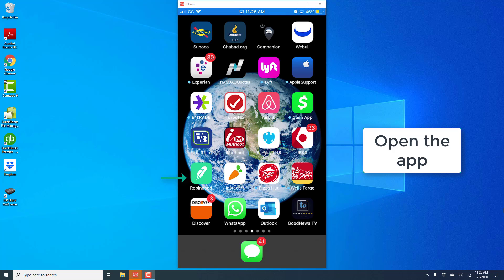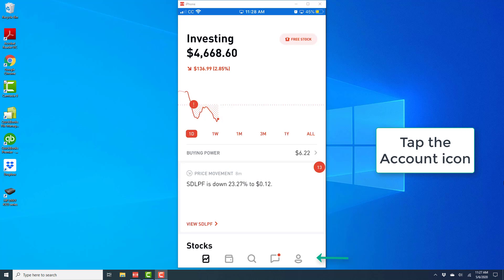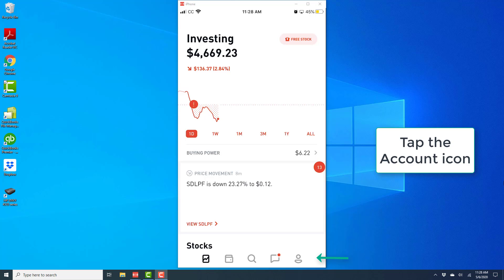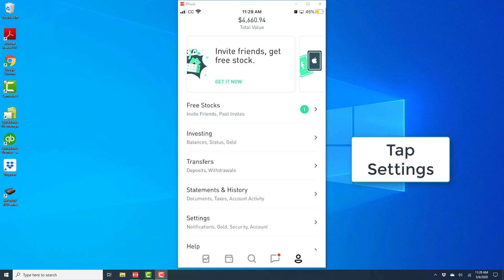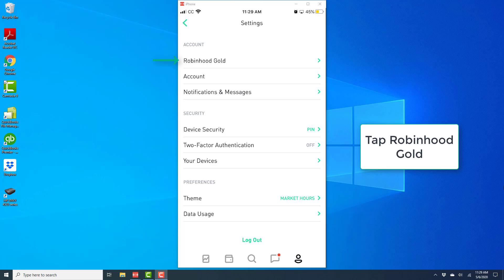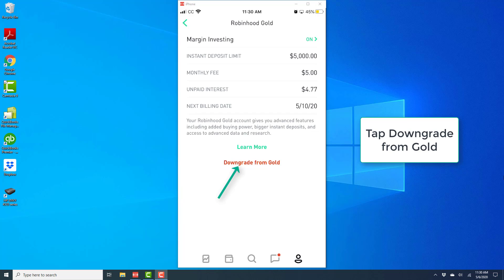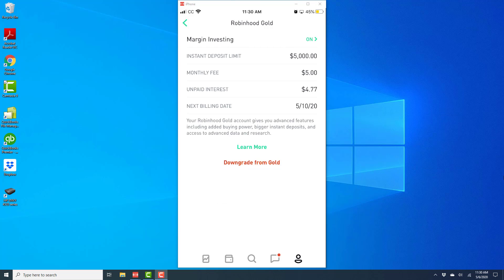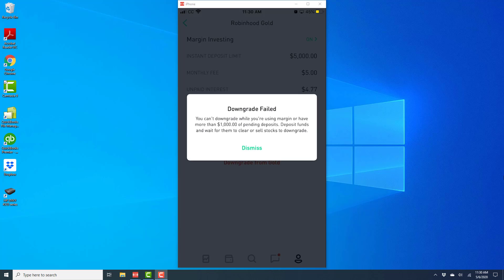Downgrade from Gold to Instant in Robinhood App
Learn how to downgrade from Robinhood Gold to Instant.